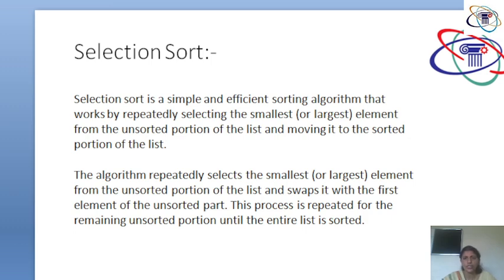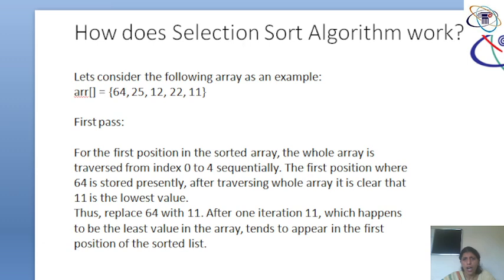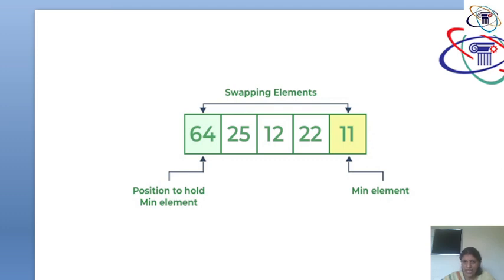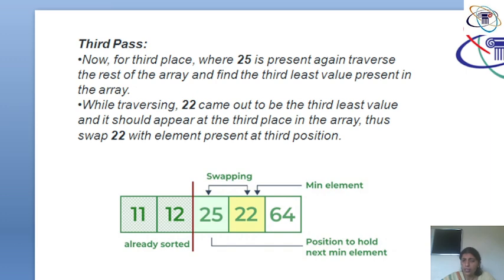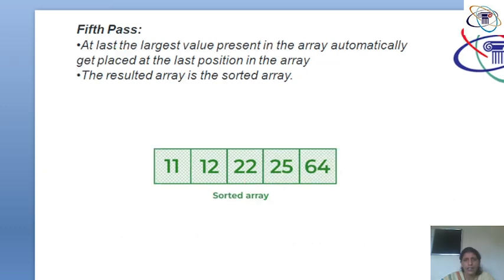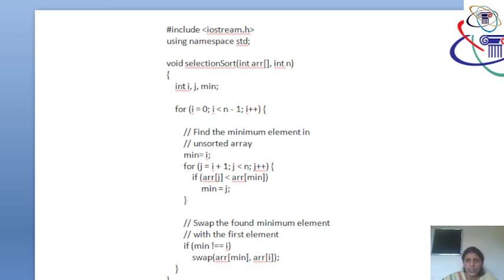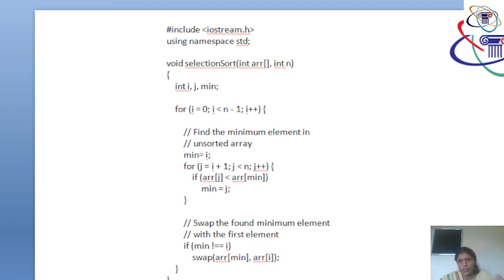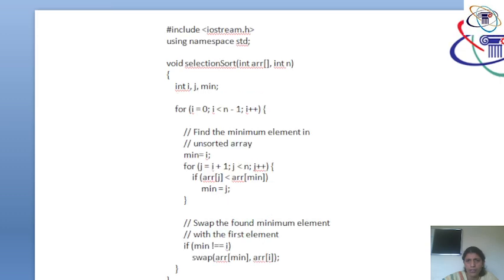Selection Sort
Data Structure sorting